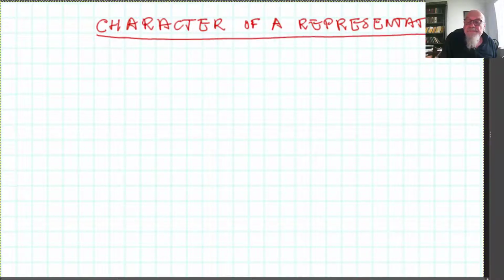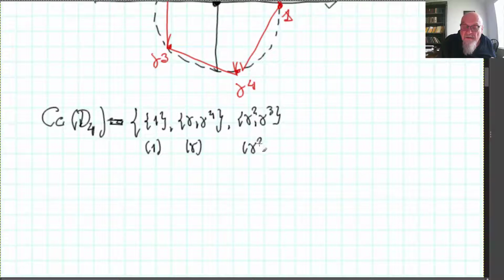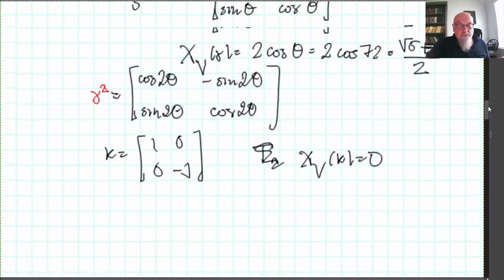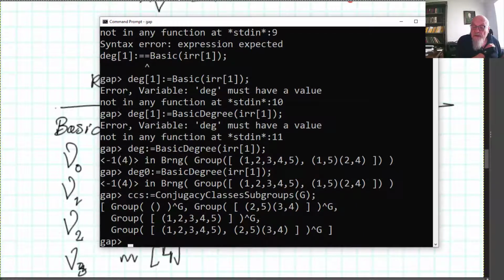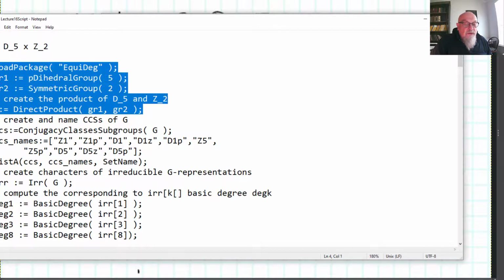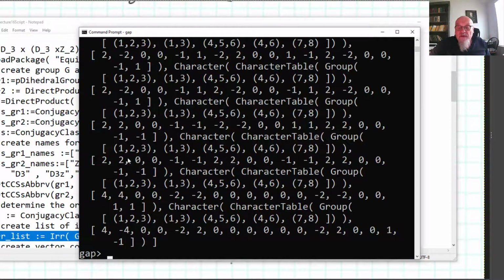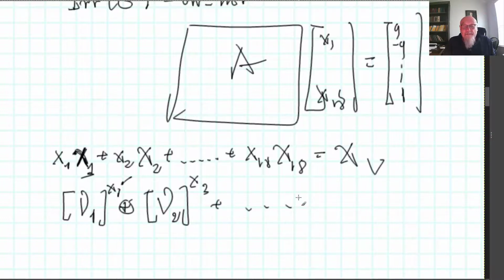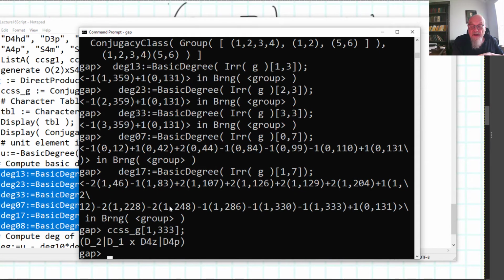Nonlinear Analysis: Equivariant Degree Theory #16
In this lecture we discuss character of a representation, some of its properties and present examples how to use GAP package EquiDeg to create complete lists of irreducible representations and compute the corresponding basic degrees. These are scripts that were used in this lecture:
# D_3 x (D_3 xZ_2)
LoadPackage( "EquiDeg" );
# create group G and CCSs
gr1:=pDihedralGroup( 3 );
gr2 := DirectProduct(pDihedralGroup( 3 ),SymmetricGroup( 2));
G:=DirectProduct( gr1, gr2 );
ccs_gr1:=ConjugacyClassesSubgroups( gr1 );
ccs_gr2:=ConjugacyClassesSubgroups( gr2 );
ccs:=ConjugacyClassesSubgroups( G );
# create names for CCSs of G
ccs_gr1_names :=["Z1","D1","Z3","D3"];
ccs_gr2_names:=["Z1","Z1p","D1","D1z","Z3","D1p", "Z3p",
    "D3" , "D3z","D3p"];
SetCCSsAbbrv(gr1, ccs_gr1_names);
SetCCSsAbbrv(gr2, ccs_gr2_names);
# determine the order of conjugacy classes of G
cc := ConjugacyClasses( G );
# create list of irreducible G-representations
irr_list := Irr( G );
# create vector corresponding to the representation H
v:= [9,-9,3,-3,0,0,3,-3,1,-1,0,0,0,0,0,0,0,0];
# find the isotypic decomposition of H
sol := SolutionMat( irr_list, v );
# compute basic degrees
deg04 := BasicDegree( irr_list[5] );
deg09 := BasicDegree( irr_list[10] );
deg13 := BasicDegree( irr_list[14] );
deg17 := BasicDegree( irr_list[18] );

LoadPackage( "EquiDeg" );
 # generate O(2), and S4 x Z2
  o2 := OrthogonalGroupOverReal( 2 );
  s4 := SymmetricGroup( 4 );
  z2 := pCyclicGroup( 2 );
  # generate S4xZ2
  g1 := DirectProduct( s4, z2);
  # set names for g1
  ccsg1 := ConjugacyClassesSubgroups (g1);
  ccsg1_names := [ "Z1", "Z2", "D1z", "D1", "Z2m",
  "Z1p", "Z3", "Z2p", "V4m", "D2",
   "Z4", "V4", "D2z", "Z4d", "D2d",
    "D1p", "Z3p", "D3", "D3z", "V4p",
 "D4d", "Z4p", "D4", "D2p", "D4z",
  "D4hd", "D3p", "A4", "D4p", "S4",
  "A4p", "S4m", "S4p"];
  ListA( ccsg1, ccsg1_names, SetAbbrv );
# generate O(2)xS4xZ2
 g := DirectProduct( o2, g1 );
  ccss_g := ConjugacyClassesSubgroups( g );
  # Character Table for S4xZ2
  tbl := CharacterTable ( g1 );
  Display( tbl );
  Display( ConjugacyClasses( g1 ) );
  # unit element in AG
  u:=-BasicDegree(Irr( g )[0,1]);
 # Compute basic degrees deglk for W_l\times U_k^-
  deg13:=BasicDegree( Irr( g )[1,3]);
  deg23:=BasicDegree( Irr( g )[2,3]);
  deg33:=BasicDegree( Irr( g )[3,3]);
  deg07:=BasicDegree( Irr( g )[0,7]);
  deg17:=BasicDegree( Irr( g )[1,7]);
  deg08:=BasicDegree( Irr( g )[0,8]);